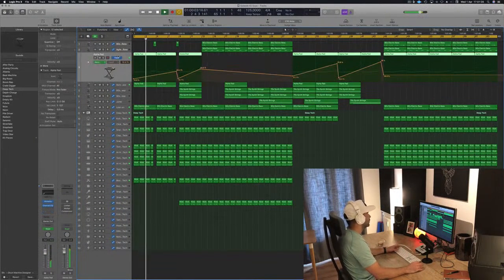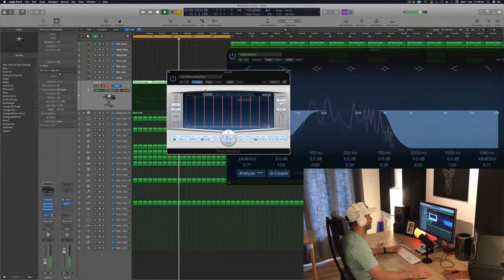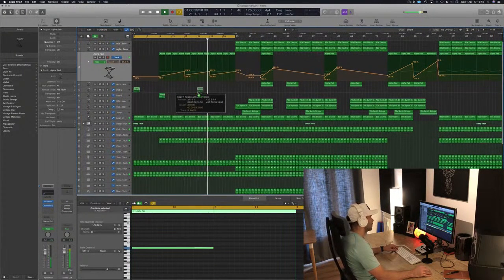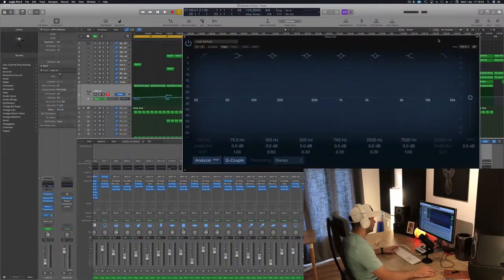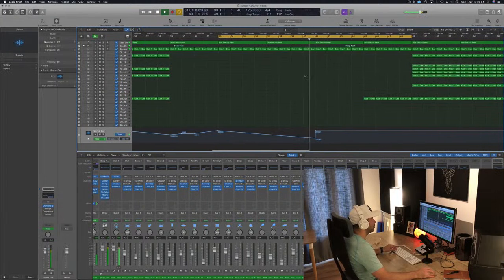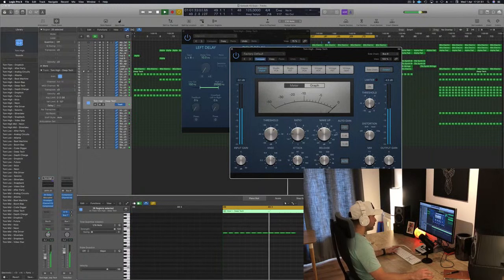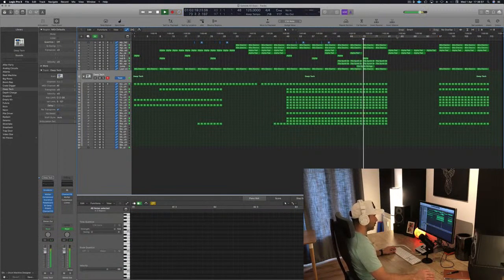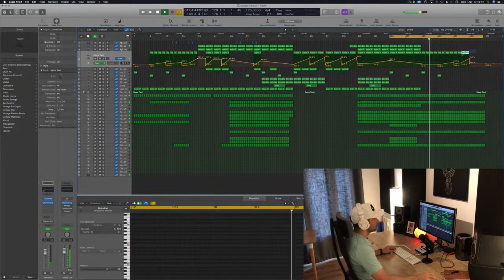How to arrange and Mix Progressive House + Logic Pro Template | Live Electronic Music Tutorial #079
Dive into episode 79 where we expand a 2-minute template from episode 042 into a full Progressive House track. This tutorial focuses on the classic sounds reminiscent of Sasha's "Xpander", with minimalistic synths and elements true to the genre.

What We'll Cover:
Introduction: We'll start by crafting an engaging intro, reducing percussion to basics, and using automation for dynamic movement.
Synth and Effects Processing: Enhance transitions with Alchemy synth sound effects and a large room reverb. We also incorporate a unique vocal sample from Logic Pro X for added depth.
Bassline and Transitions: Introduce the main bassline with a dramatic shift in instrumentation, utilizing automation and EQ on the main output for a powerful transition effect.
Main Section Development: Layer in percussion for groove enhancement, perfect the automations, and build towards a progressive, groovy climax with deep synths.
Breakdown and Outro: Create a simple yet epic breakdown, then transition to a memorable outro.

Project Details:
Genre: Progressive House
Software: Logic Pro X